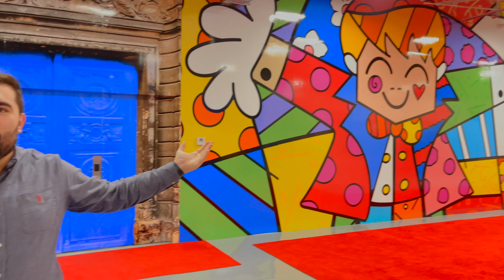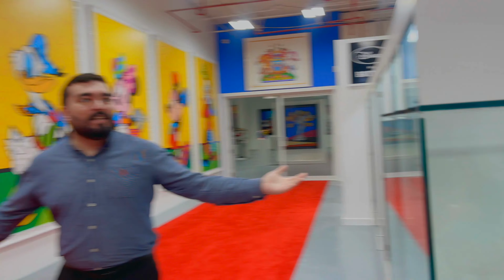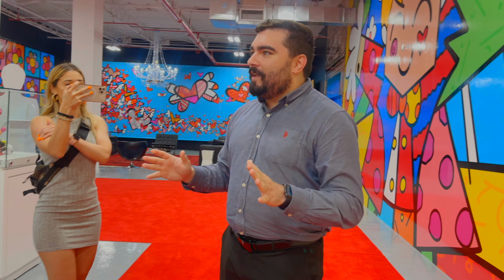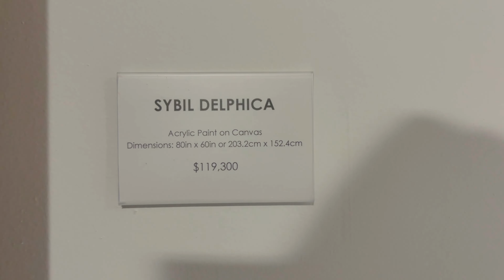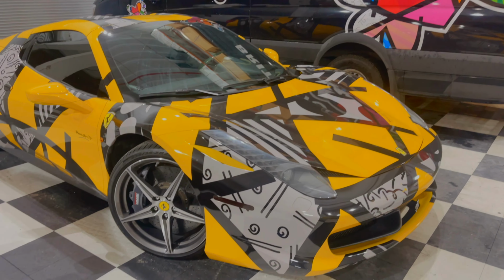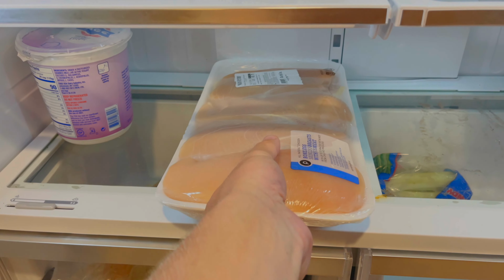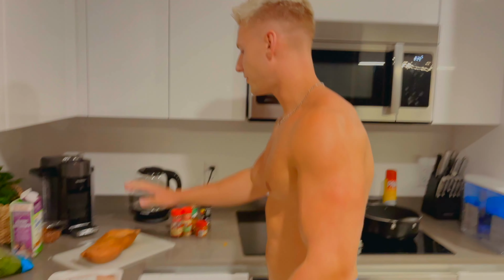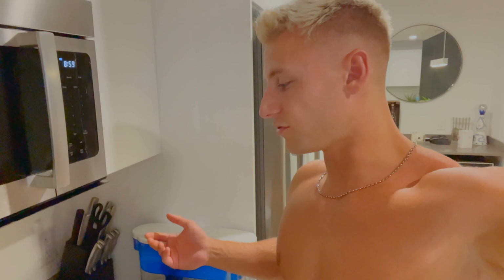Day in the life of an influencer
It’s been a minute! Just catching up on some previous content I shot in Miami. This video was just a random and productive day in Miami with some familiar faces.

Support your health and fitness journey by using my code MAX10 for a discount on all EHPlabs supplements (It will support mine too!)